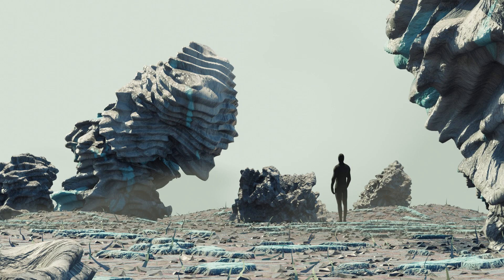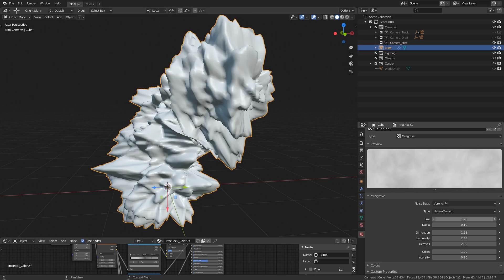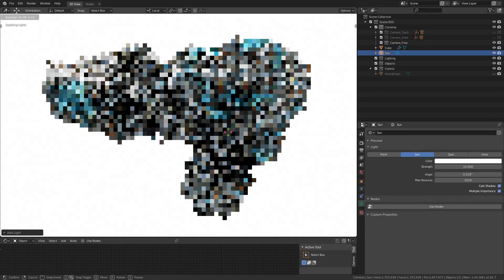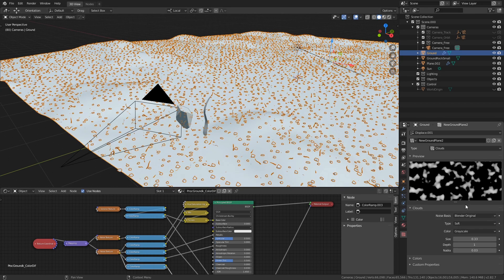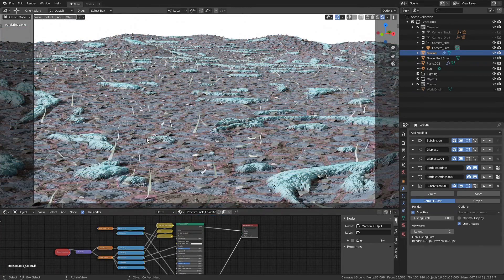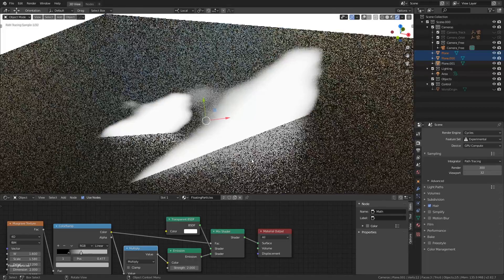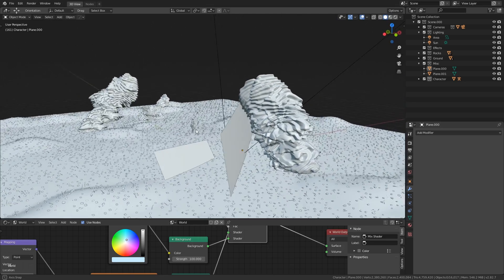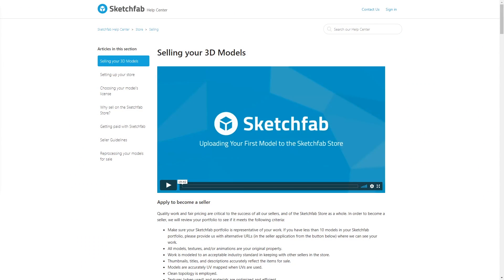Procedural Environment Design in Blender 2.8